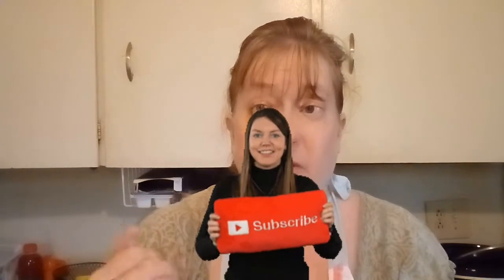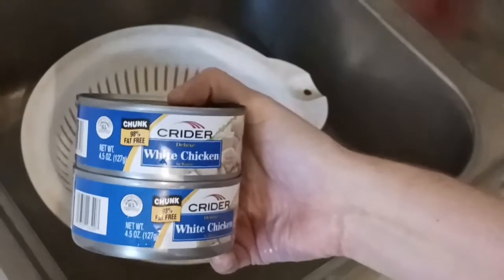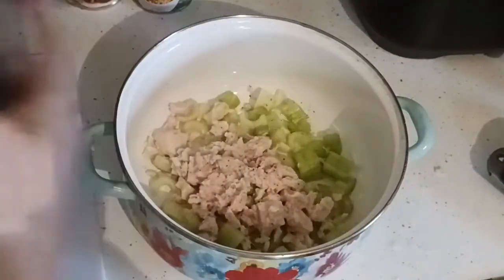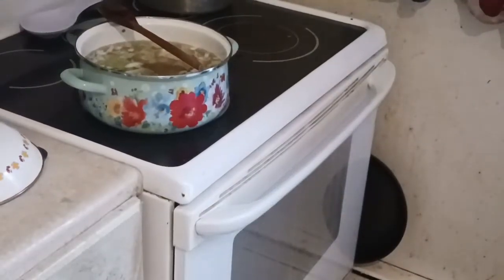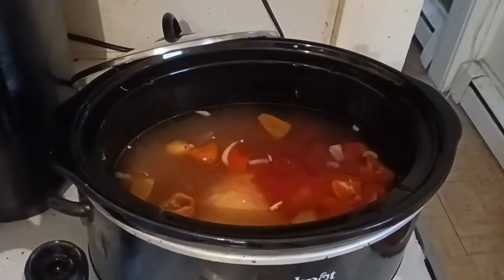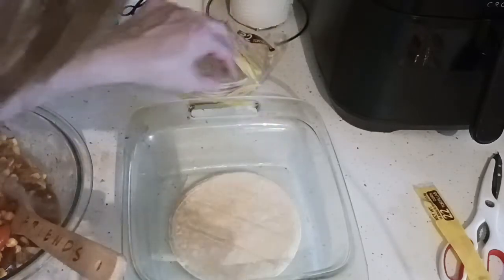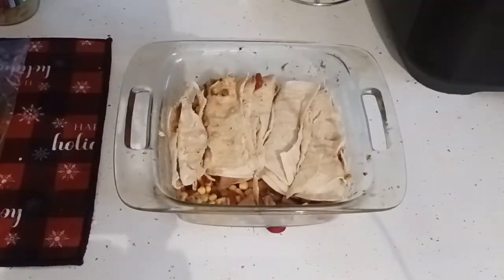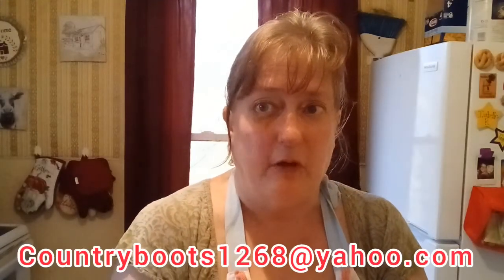5 Pre Thanksgiving Meal Ideas For The Freezer From The Pantry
Hey everyone we're cooking today 5 easy 5 ingredients dinners from your pantry.

Cheeseburger Soup
1 1lb Can Black Beans
1 14.5 Oz Can Diced Tomatoes
Kraft Declutter Kit
Cream Mushrooms Soup
15 Oz Can Mixed Vegetables
Bouillon Cube
Salt Pepper
1 1/2 C Bell Peppers
Half Chopped Onion

Chick Peas Pot Pie
15 Oz Can Chick Peas
3 Carrots Chopped
Half Minced Onion
10.5 Oz Can Cream Soup
3/4 Celery Stalks Chopped
Bisquick 2 Cups Topper
Stick Butter Sliced

Chicken Lentils Soup
2 C Cooked Lentils
Half Minced Onion
2 C of 5 Oz  Chicken Drained
Bouillon Cube
3/4 C Water
Salt Pepper
Carrots Celery Chopped

Enchiladas
1 15 Oz Can Hormel Chicken Chopped
Half Minced Onion
1 1/2 C Chopped Bell Peppers
6.5 Oz Red Sauce
1 15 Oz Can Drained Corn
14.5 Oz Diced Tomatoes
Wraps
Salt Pepper

One Pan Alfredo Chicken & Noodles
1 Lb Jar Alfredo
1 12 Oz Bag Broccoli
1 15 Oz Can Hormel Chicken Chopped
1/4 C Water
Salt & Pepper